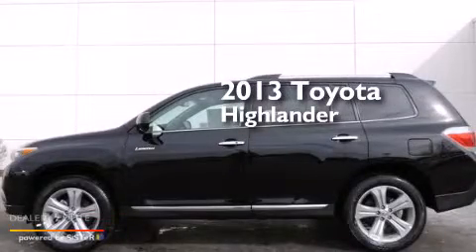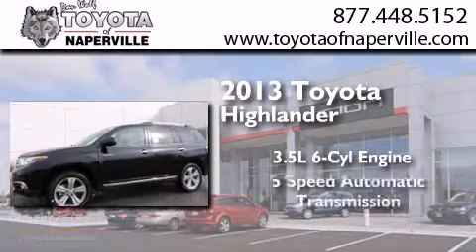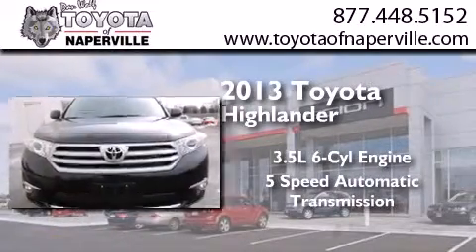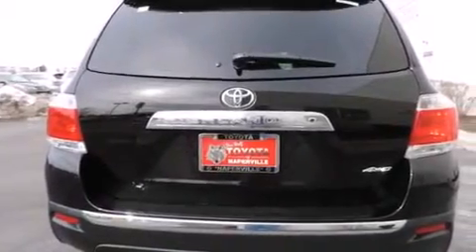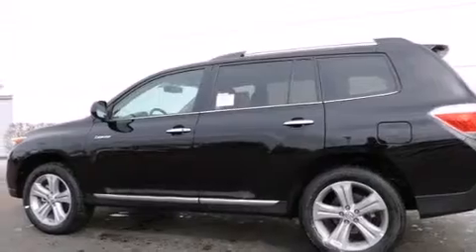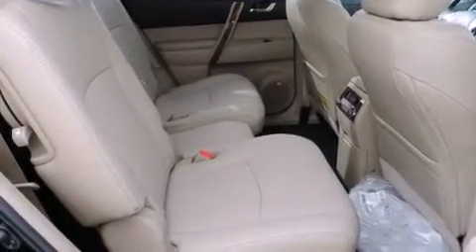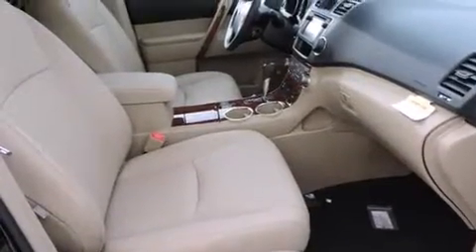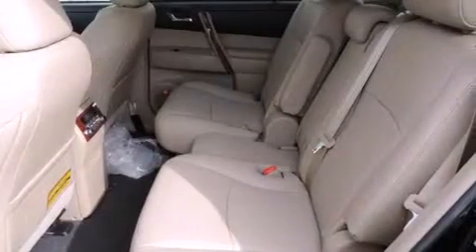2013 Toyota Highlander Napervillle IL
We have been honored to serve the Napervillle IL area , we promise that your experience at our dealership will exceed your expectations ! Year : 2013 Make : Toyota Model : Highlander Engine : 3.5l v6 dohc 24v dual vvt-i Trans . Napervillle , IL 60540